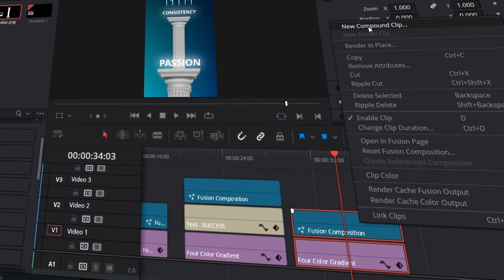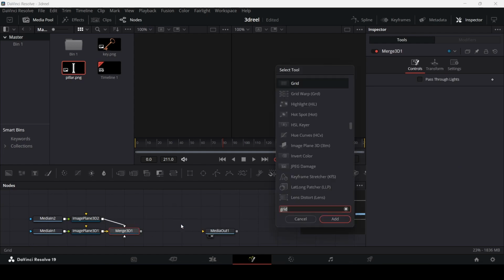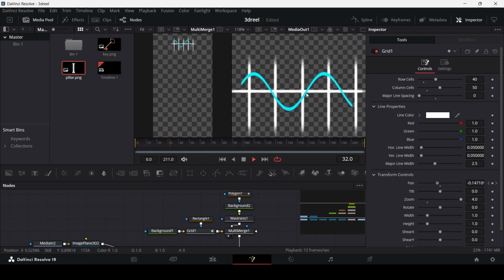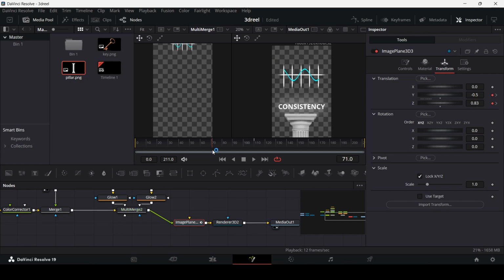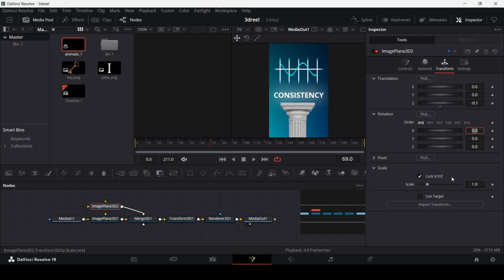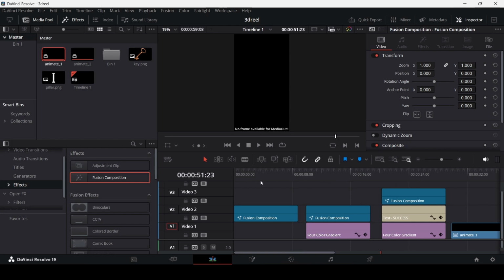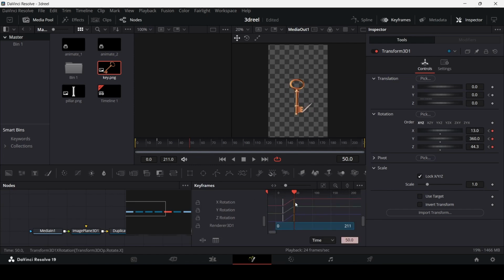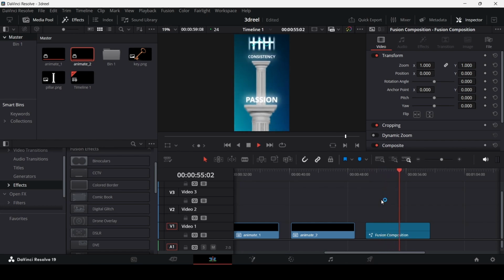DaVinci Resolve Viral 3D Reels Animation Editing Tutorial Like Keanu Visuals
Want to create viral 3D motion graphics for your Reels and Shorts? In this DaVinci Resolve tutorial, learn how to design dynamic, eye-catching visuals that make your videos stand out on Instagram, TikTok, and YouTube Shorts. From 3D animations to seamless transitions, this step-by-step guide will help you level up your editing game.

Learn how to add multiple fusion compositions into a single composition using compound clip.

By the end of this tutorial, you’ll have the skills to create scroll-stopping 3D motion graphics that captivate viewers and make your content go viral.